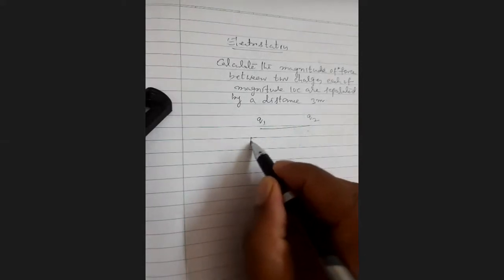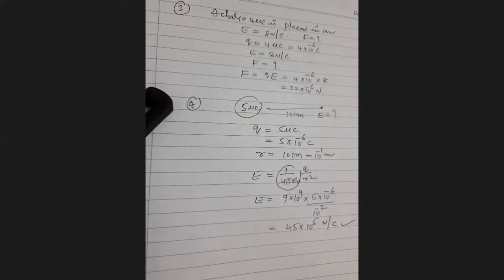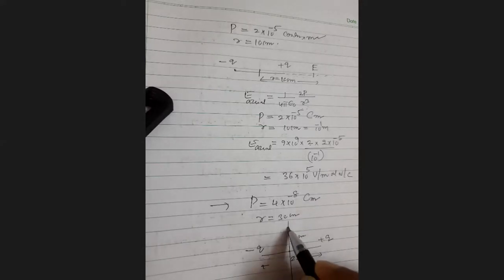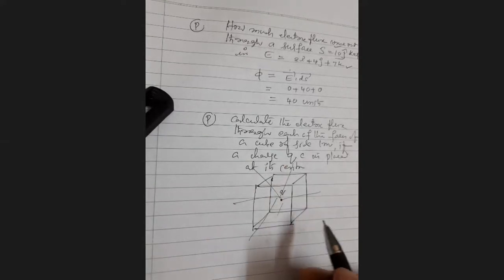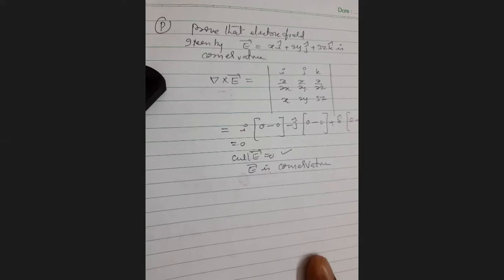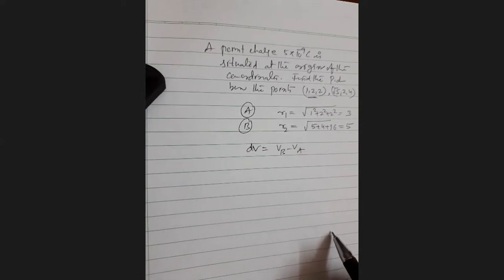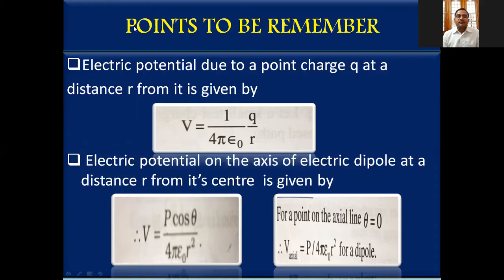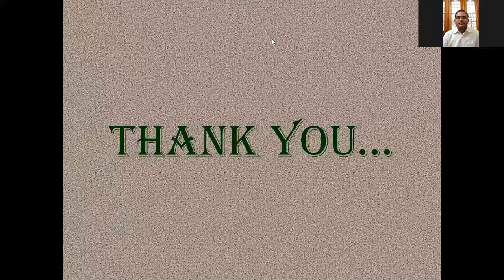Electrostatics Problem solving(lecture-13)